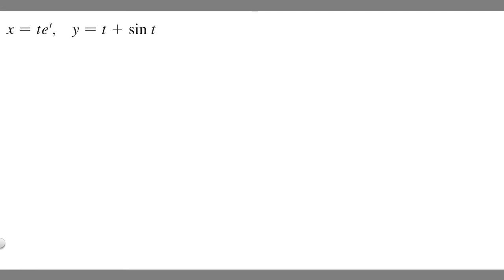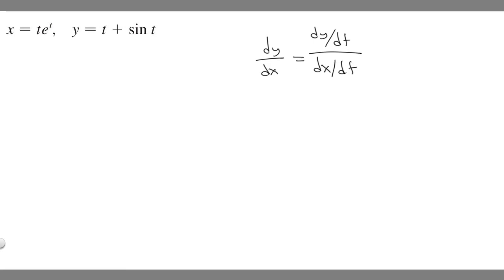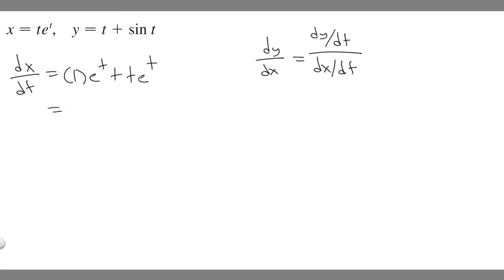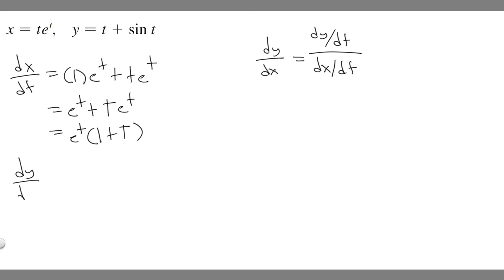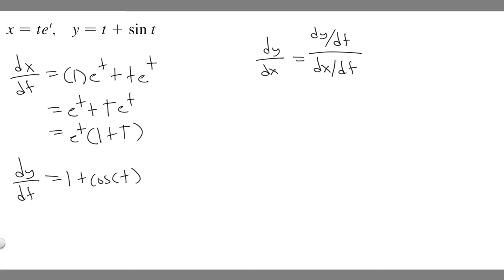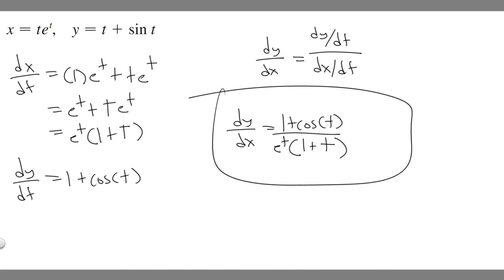Find dy/dx. x = te^t. y = t + sin(t)